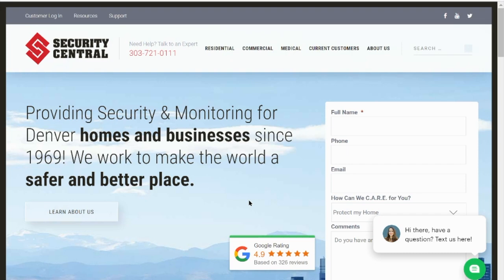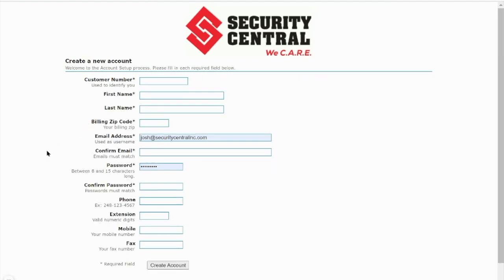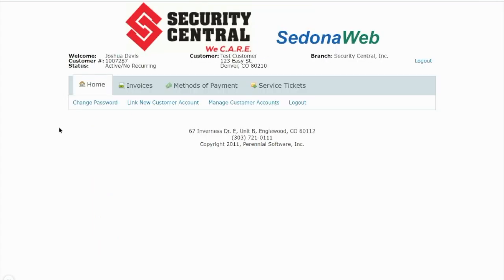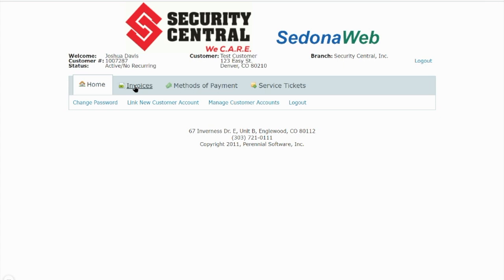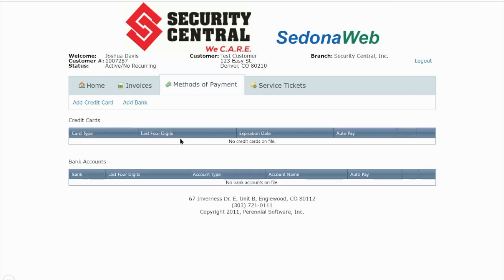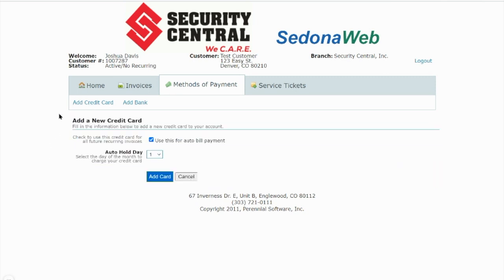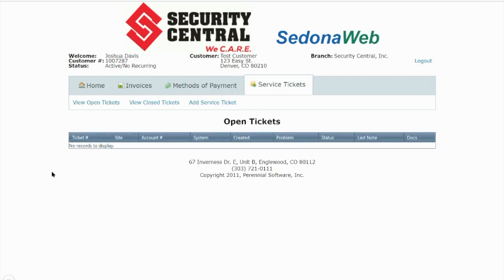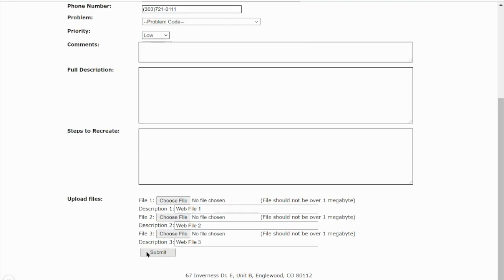Sedona Web Tutorial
Learn how to navigate our online customer platform- Sedona Web.
From paying bills to requesting service, many of your needs can be met with this user-friendly website. Follow along with this step by step guide to learn more.